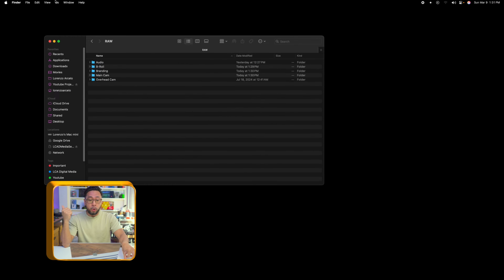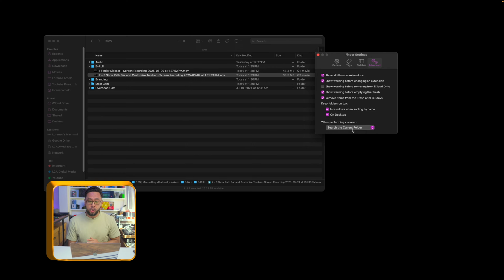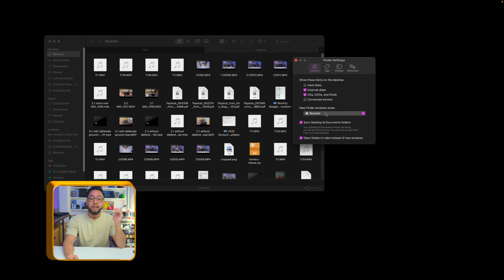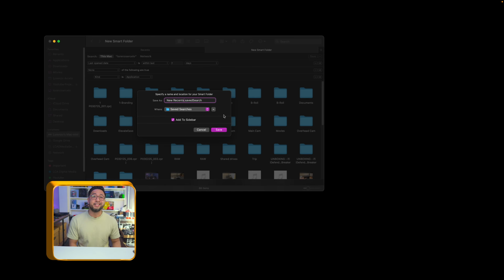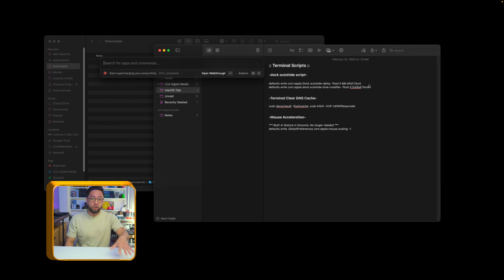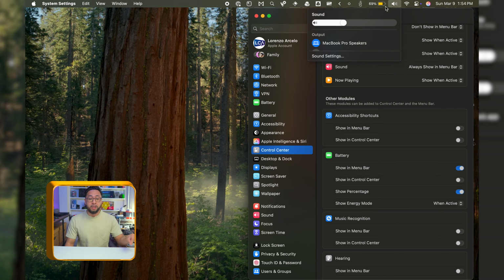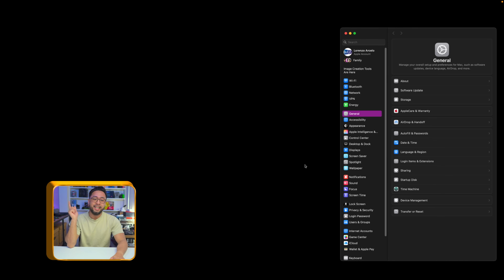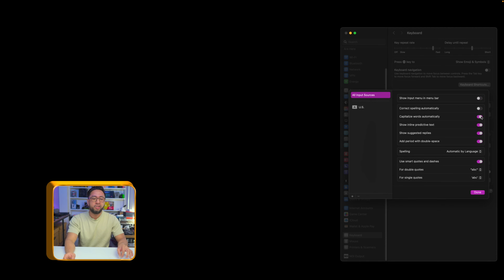Mac Settings That Actually Make it better than Windows!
*Mac Settings That Actually Make a Difference – Game Changer Inside!*

Okay, let’s be real—there are some Mac settings that just don’t make sense. But with a few tweaks, your Mac can feel way more intuitive. I’ll walk you through my must-have settings (including the one that nobody talks about!) so you can actually enjoy using your Mac. Let’s go!

Timestamps:
00:00 Intro
00:22 Cleaning Up Finder for a Better Experience
01:31 The Best Way to Use AirDrop
02:11  How to Change Default Apps for File Types
02:38 Fixing Finder’s Annoying Recents Folder
03:09 Creating a Smart Folder for Recent Files
03:54 Adding Widgets for Quick Info Access
04:41 Customizing the Dock & Making It Faster
04:58 Must-Change MacBook Menu Bar Settings
06:06 The Best Trackpad & Mouse Settings for Efficiency
06:21 Using Apple Watch to Unlock Your Mac
07:04 Enabling Night Shift & Reducing Blue Light

*𝚆𝚎𝚕𝚌𝚘𝚖𝚎 𝚝𝚘 𝙻𝙲𝙰 𝙳𝚒𝚐𝚒𝚝𝚊𝚕 𝙼𝚎𝚍𝚒𝚊!*

• *Sapphire Nitro+ RX 5700 XT (GPU):* (Amazon)

• Earn $200 cash back with Chase Freedom Unlimited or Chase Freedom Flex